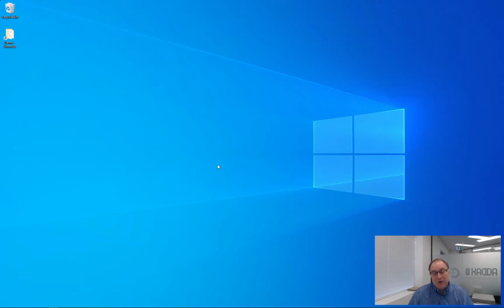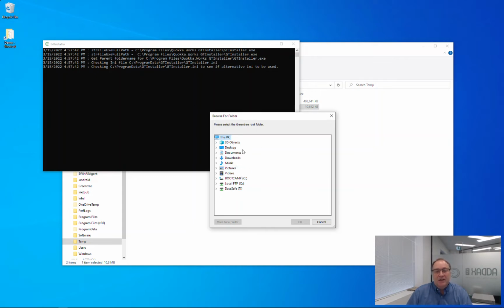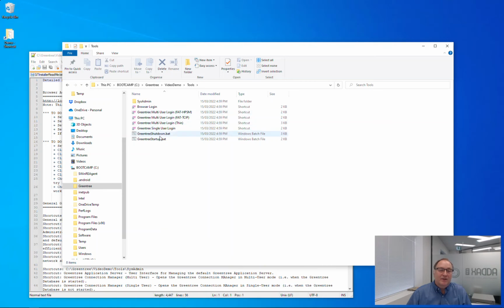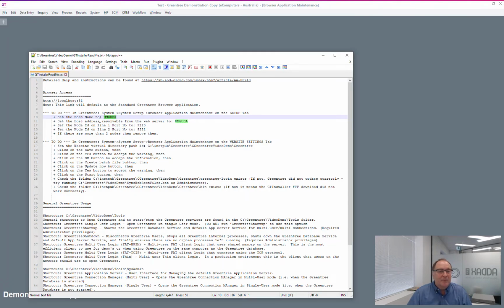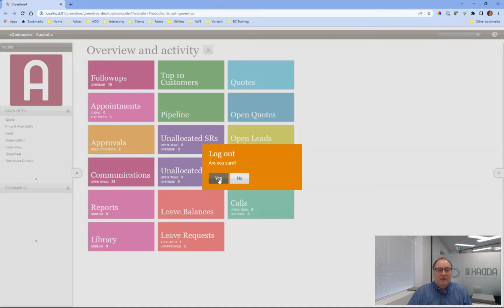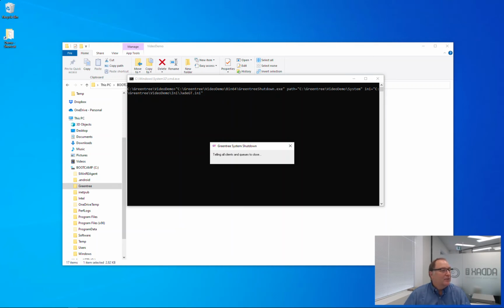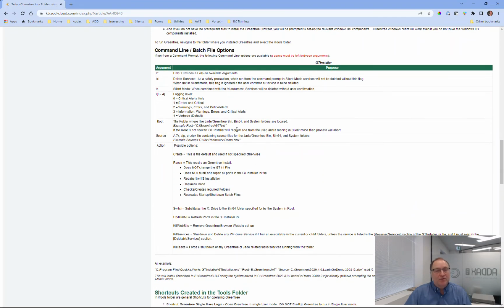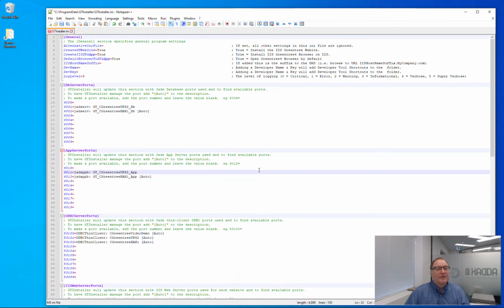GT Installer - The quick way to install a Greentree system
GTInstaller is a utility to create and install a Greentree system on any windows computer.

0:00 Intro

0:34 Uninstalling GT Installer

1:00 Installing GT Installer

1:55 Running GT Installer

4:26 Additional Setup

5:36 Logging In

6:22 Following README Instructions

8:24 Launching the Web Browser

9:53 Additional features

11:08 Removing the GT System

12:45 Accessing the Knowledgebase

14:38 Modifying the .ini file

16:05 Final Thoughts